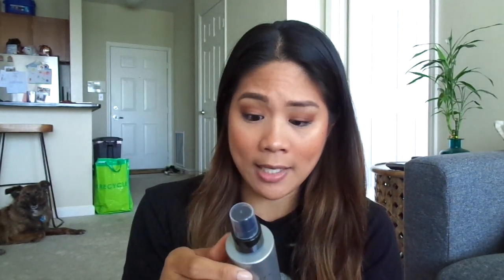Cover FX High Performance Setting Spray REVIEW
Welcome back! Today I will be reviewing Cover FX High Performance Setting Spray! This is 100% VEGAN and CRUELTY-FREE!

dblee_90